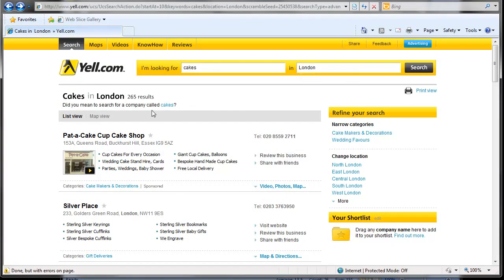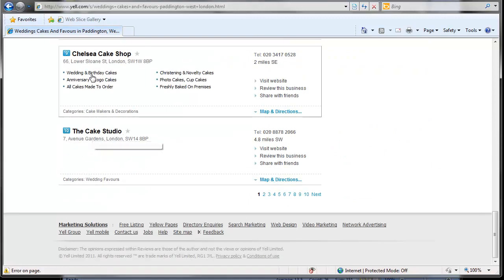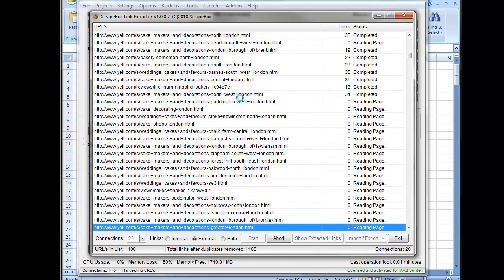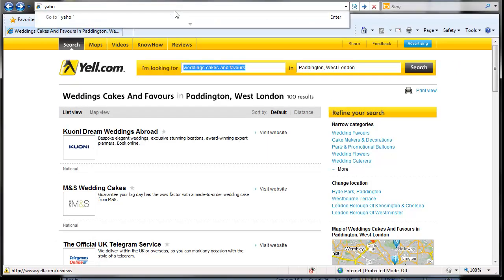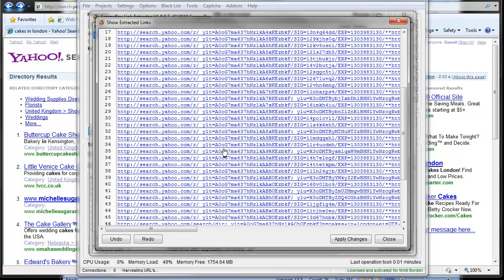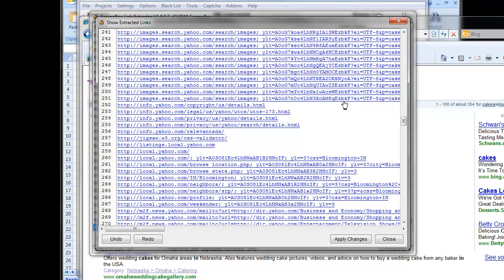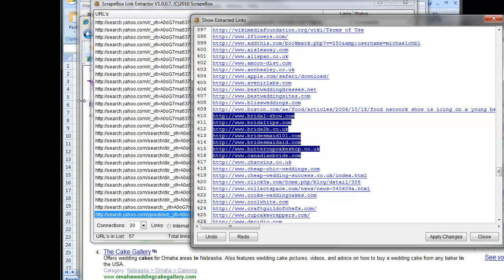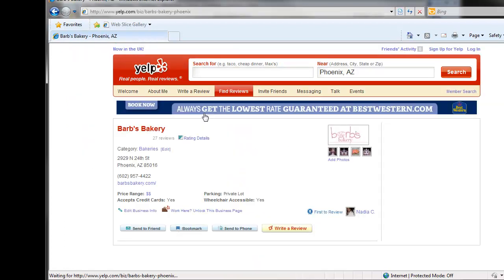Scraping Targeted Emails from Directories in Scrapebox Part 2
How to Scrape targeted email addresses from directories in scrapebox.  Part 2